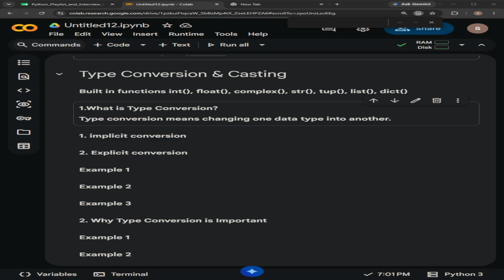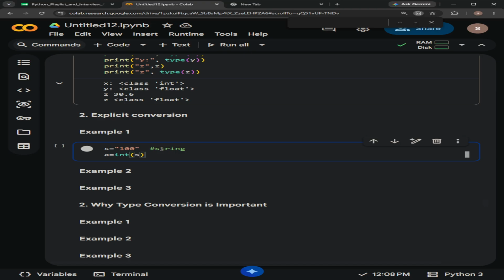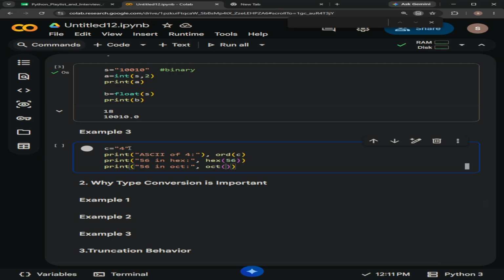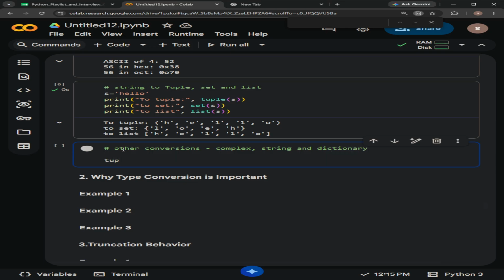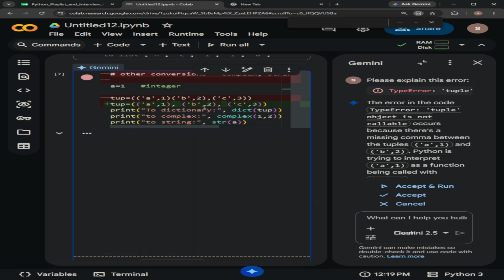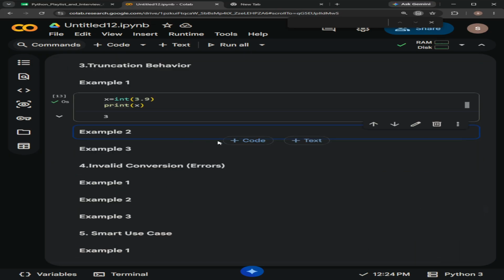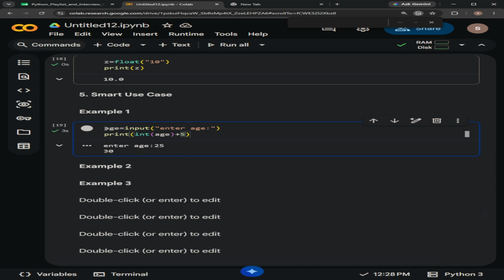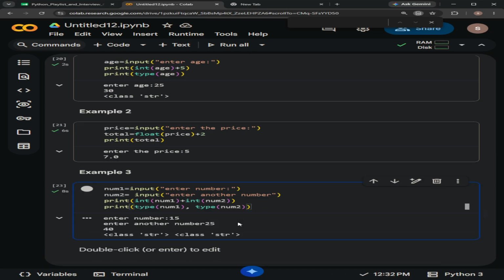#8 Type Casting: Changing Data Without Breaking Logic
Confused about converting data types in Python? This video makes it simple!

Learn how to change values between int, float, and str using easy examples.

Perfect for beginners who want to avoid common mistakes and write better code.